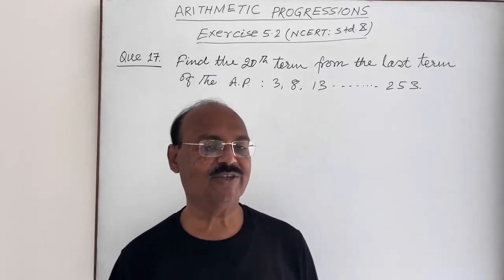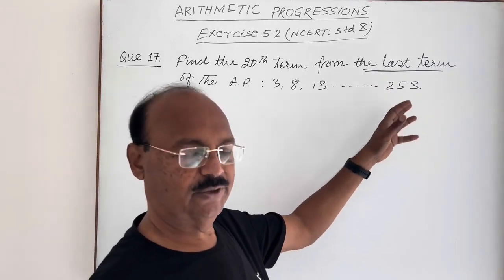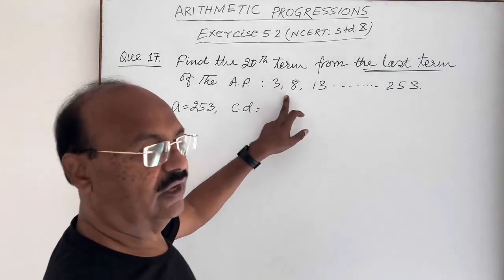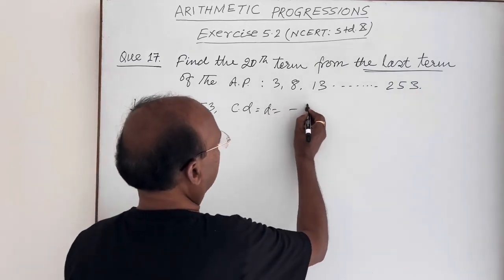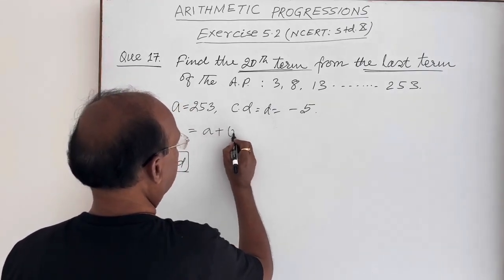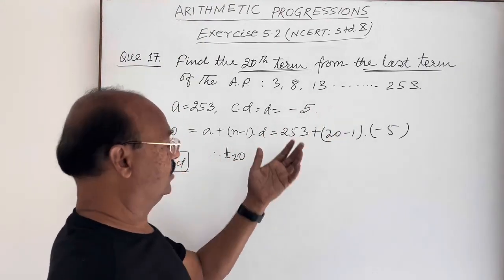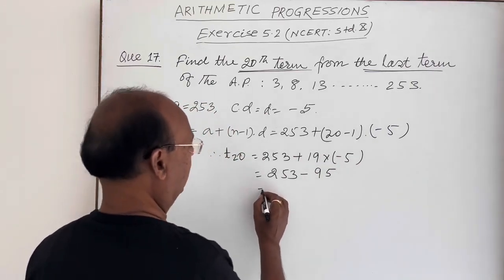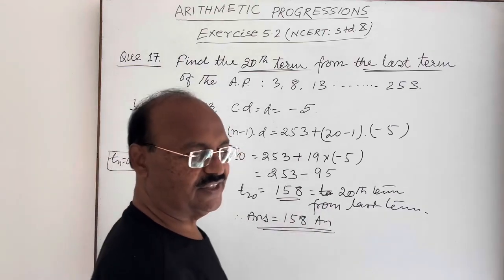Find the 20th term from the last term of the A. P. 3,8,13,…………253.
Arithmetic Progressions: NCERT : Ex - 5.2
Q 17: Find the 20th term from the last term of the A. P. 3,8,13, 253.